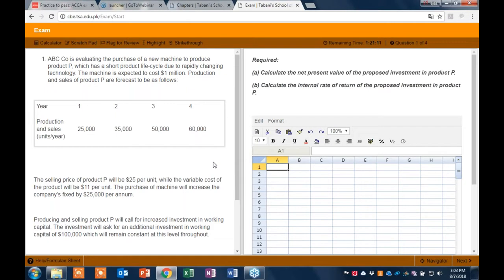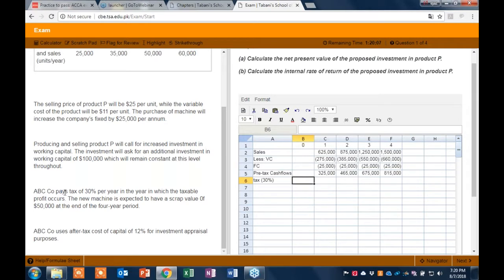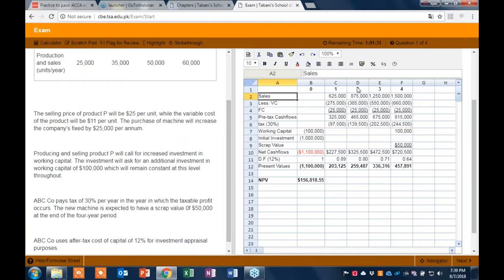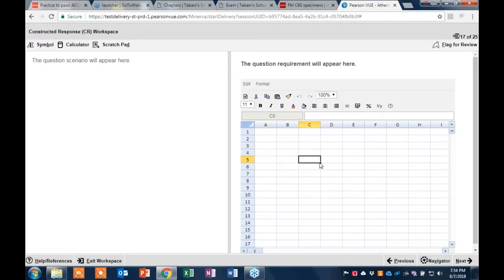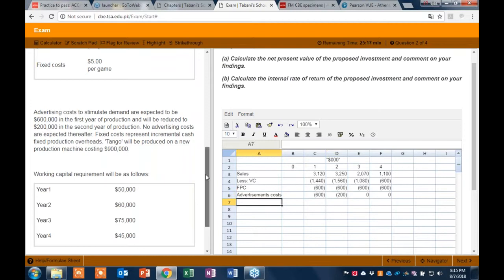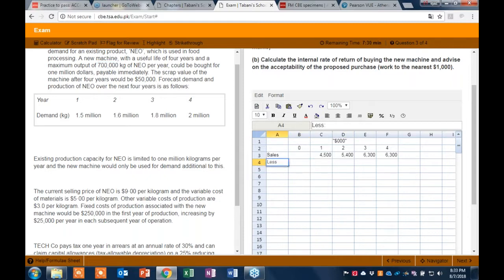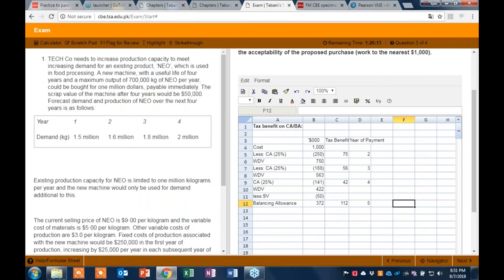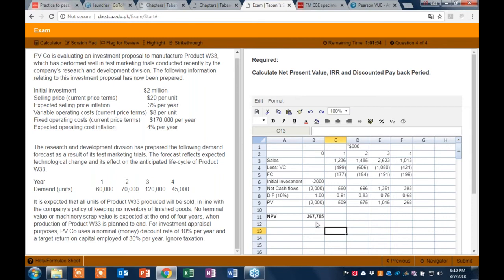F9 Financial Management FM Day 02 ACCA Exam Approach Webinars September 2018